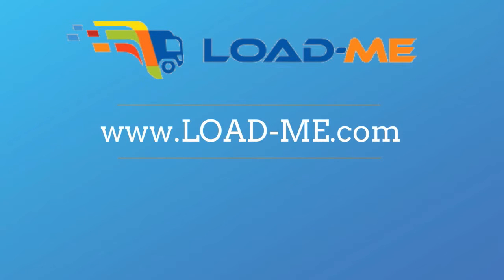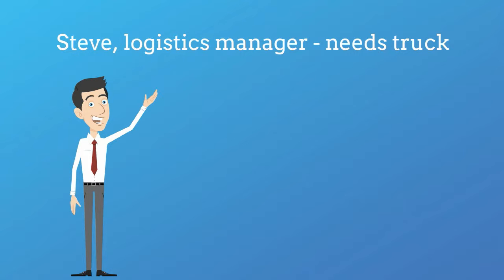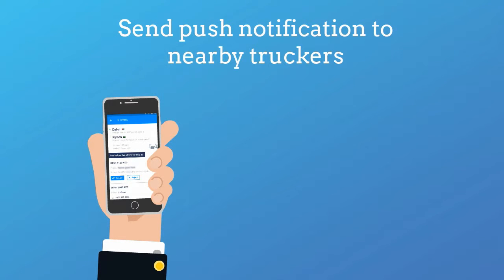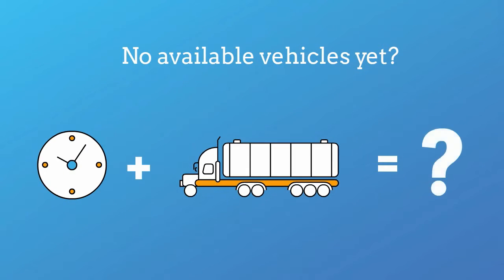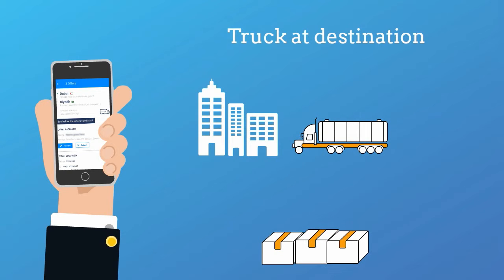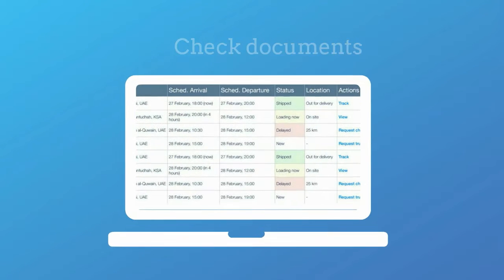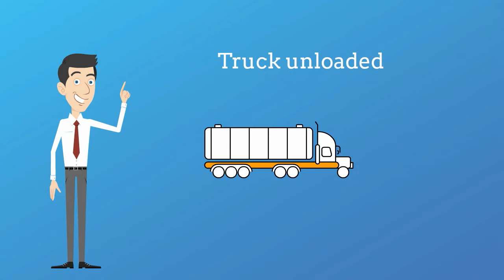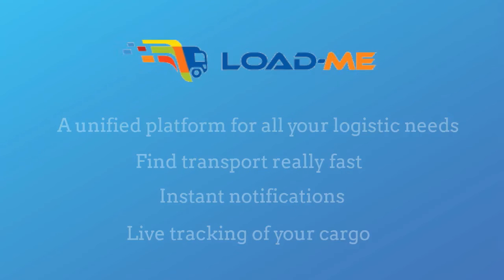LoadMe corporate tool description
is a fleet management solution suitable for all your logistic needs
It is a cloud based application - That offers a unified solution - For corporates in the entire Middle East
What does that mean? Let’s take a closer look.
This is Steve, your logistics manager, he needs to arrange transportation for some goods from the warehouse in Dubai, to another location let’s say in Abu Dhabi.
Steve gets on his computer or mobile device, logs in to Load-Me and uploads the request details. This can be an excel, csv or any type of a file your company uses.
Load-Me gets the request and sends a push notification to the nearest drivers that match Steve’s request.
If there are no available drivers, Load-Me will place an ad in the system, available only for drivers within a predefined distance of the loading location.
If there are still no available vehicles within the hour, Load-Me will make the ad public, visible to all drivers in the area.
Load-Me will than manually verify all applying trucks before assigning one to Steve’s request
Pretty soon Steve will get a notification saying that there is a truck ready for loading.
Then, he will be able to follow the truck and his cargo’s route all the way until it is handed over at the destination.
He will be able to monitor the transport in his Load-Me account:
- See the status of the request
- Get information about the truck driver and vehicle
- Check trip documents
- Get an overview of all his cargo and vehicles on the platform
- Send a link with information to his collaborators, even if they don’t have a Load-Me account
Load-me will also keep him updated trough emails or text messages regarding the route of the truck, status of the cargo and events on the road.
When the truck reached the destination and the cargo was unloaded. The driver will send Steve the proof of delivery.
Load-Me offers a unified platform for all your logistic needs, the place where you can track and manage all your cargo.